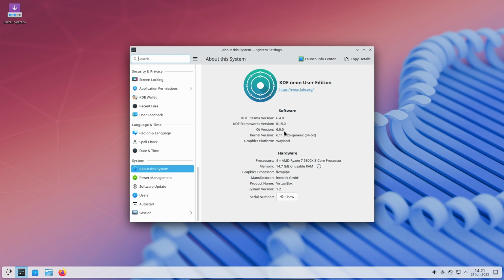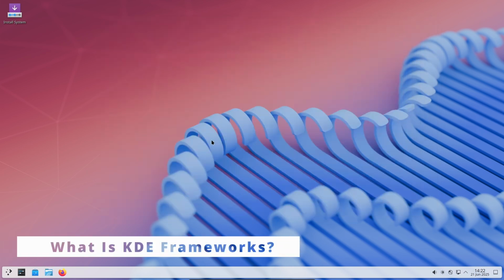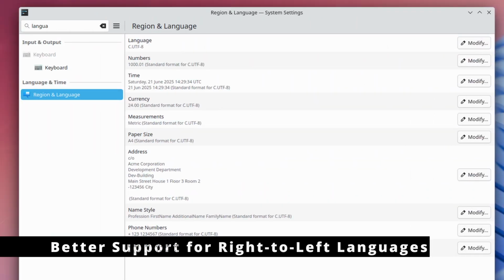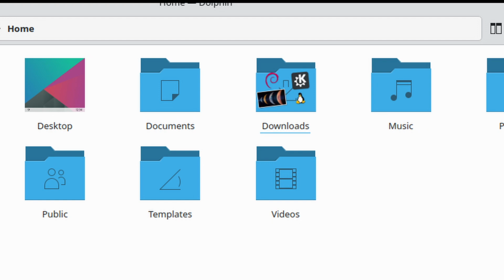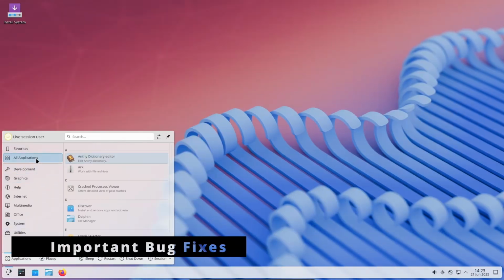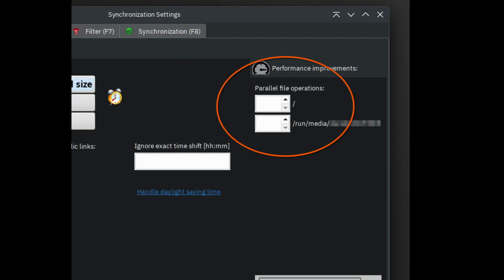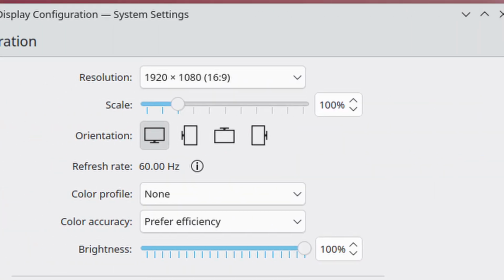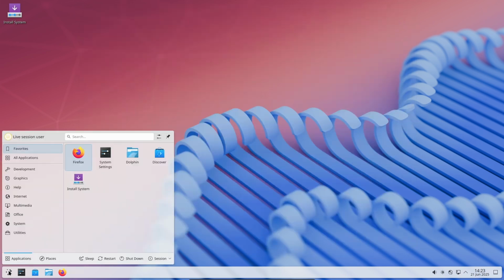KDE Frameworks 6.15 - Accessibility Boost, Big Fixes & Plasma Improvements!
KDE Frameworks 6.15 is here with better accessibility, Right-to-Left language support, performance fixes, and visual upgrades for KDE Plasma and apps. In this video, I’ll break down what’s new and why you should update now!